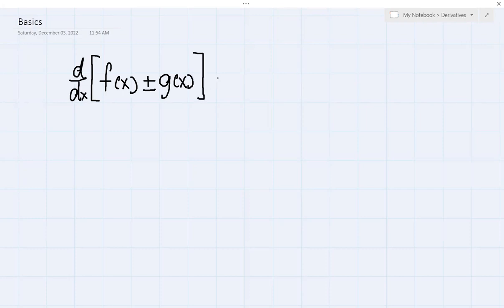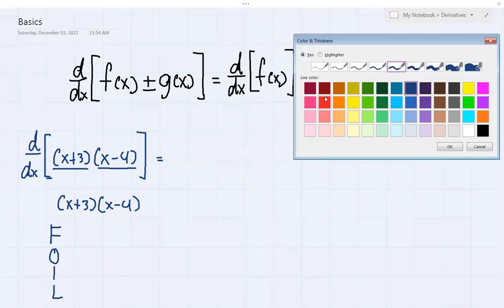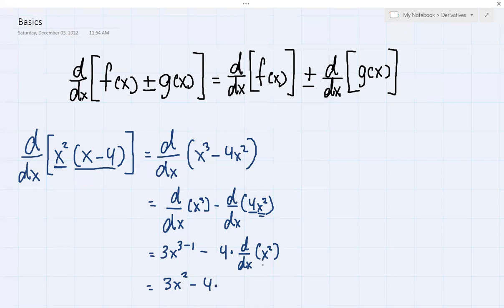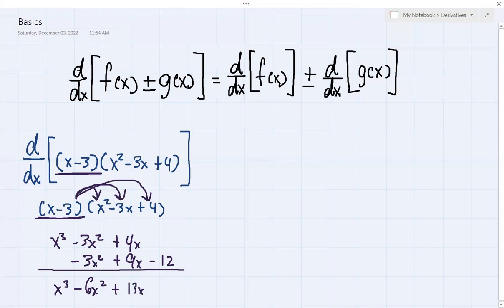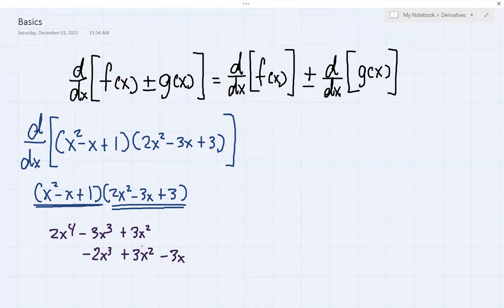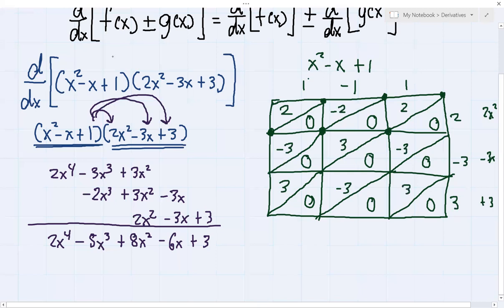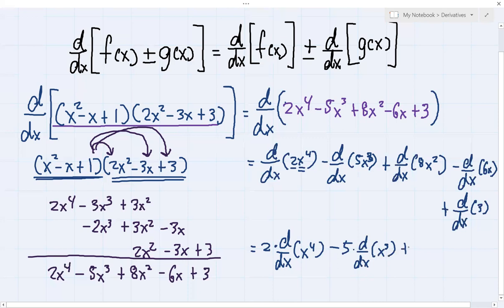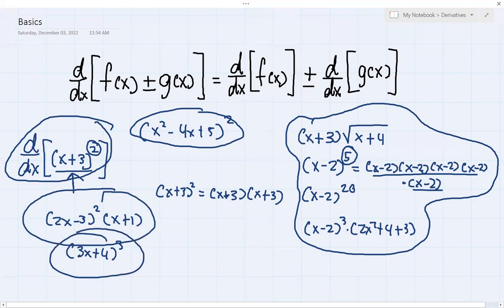Rules of Differentiation 02: Sum and Difference Practice (Algebraic) (TAGLISH) PART 2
This is a continuation of the sum and difference practice. In here, we will be encountering given algebraic expressions that are in factored form. Is there a chance that we can use this differentiation rule to these given problems? The answer is yes, we can. As long as it is possible to expand. However, if it is not expandable due to having an exponent that are in fraction form, an exponent that are greater than 3 or 4, or other reasons, then this rule is not applicable.